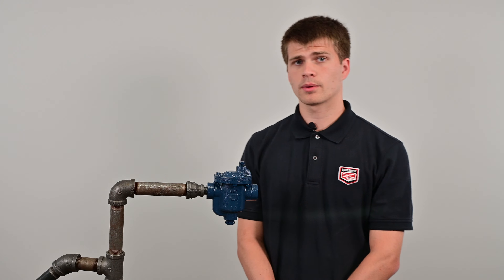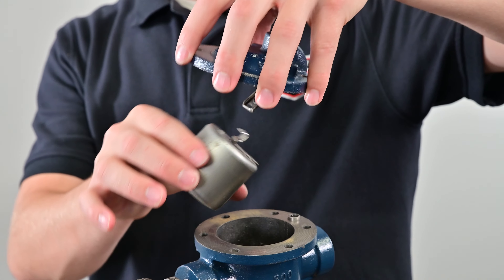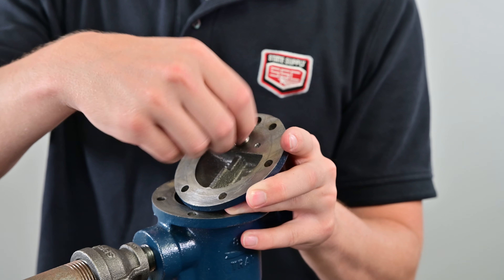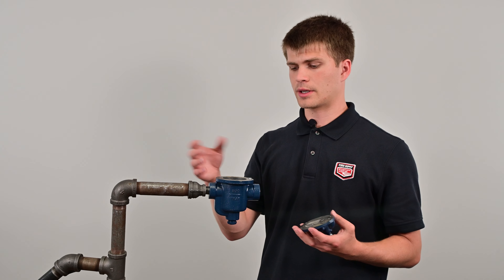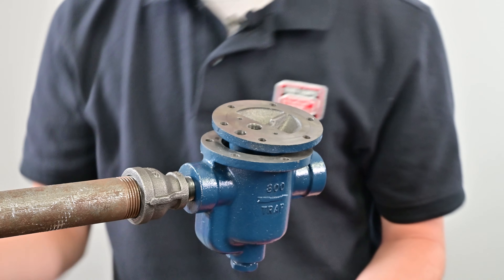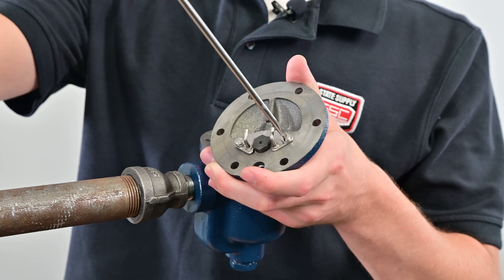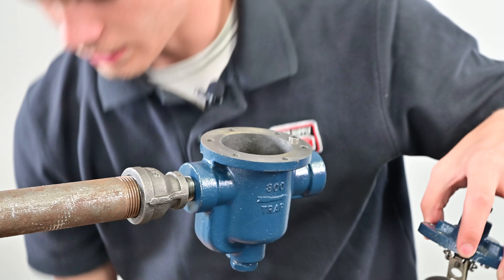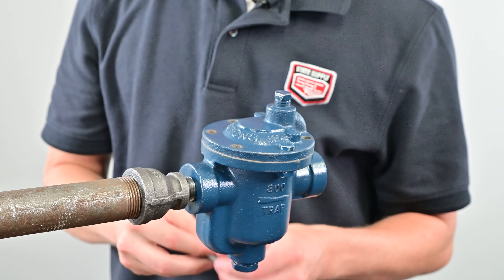Armstrong Inverted Bucket Steam Traps: How to repair Model 800 1/2" 80 psi (1/8" Orifice)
Cole Angell describes and demonstrates how to repair an Armstrong inverted bucket steam trap using a PCA (pressure change assembly) produced by Barnes and Jones.

➡ Armstrong 800 1/2" 80 psi Horizontal Cast Iron Bucket Trap (1/8" Orifice)

0:00 Introducing Our Friend Cole Angell and Inverted Bucket Steam Trap Repairs
0:22 State Supply Intro
0:29 Inverted Bucket Steam Trap Repair
1:17 Opening Inverted Bucket Steam Traps
2:57 Cleaning the Inverted Bucket Steam Traps
3:34 Assembling Inverted Bucket Steam Traps
6:21 State Supply Outro